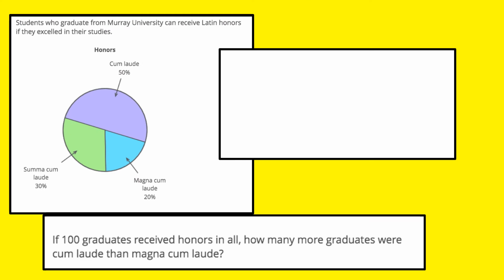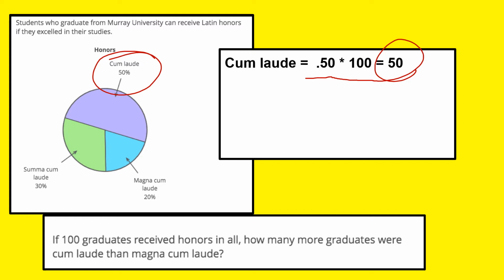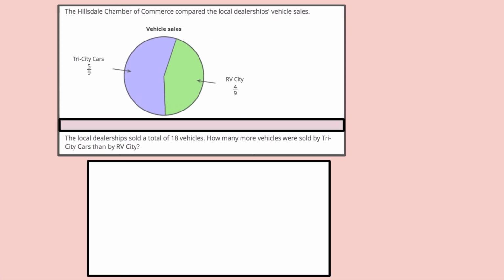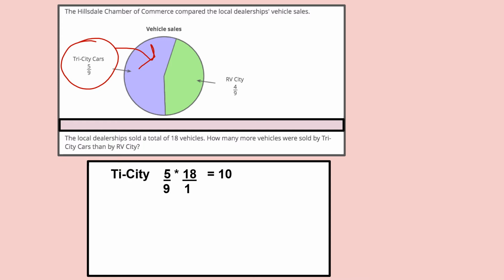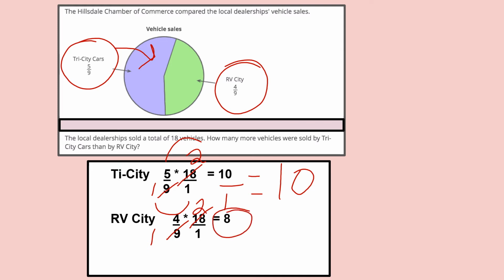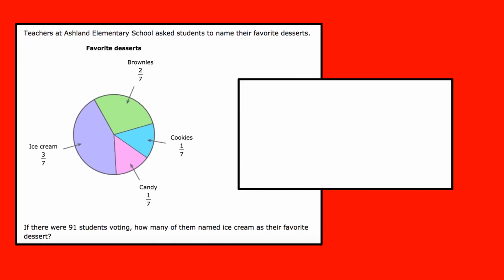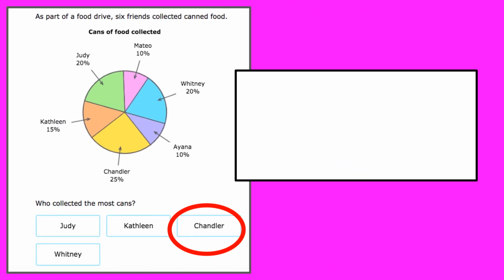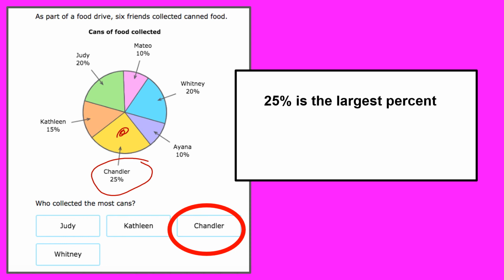Interpreting Circle Graphs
Looking at sectors of Circle Graphs to get information.